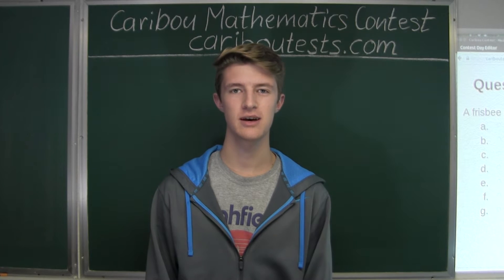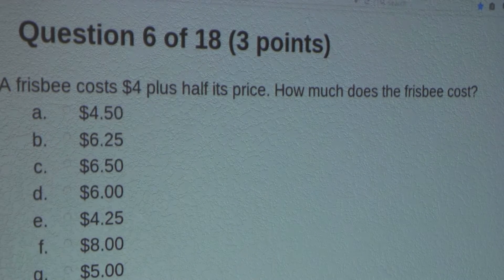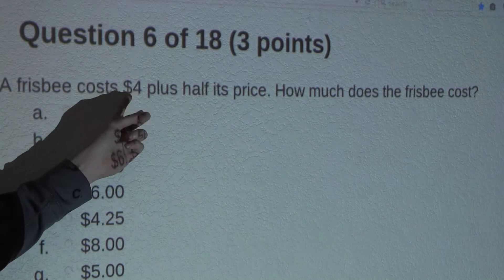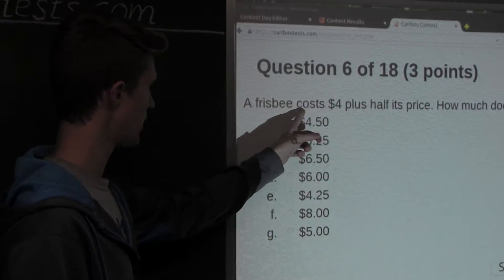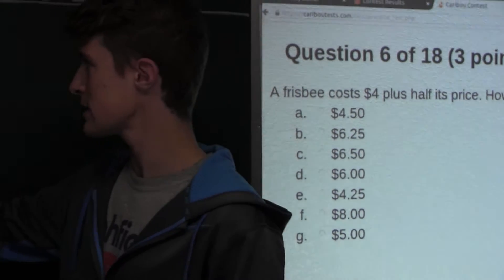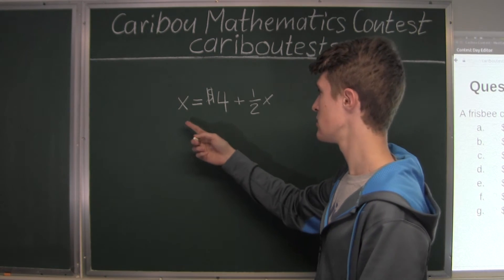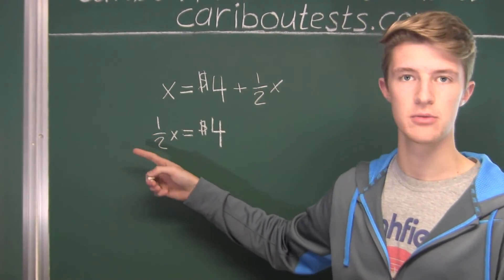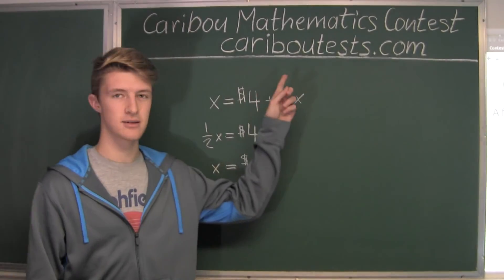Caribou Contest Oct 2016, grade 5/6, q. 6